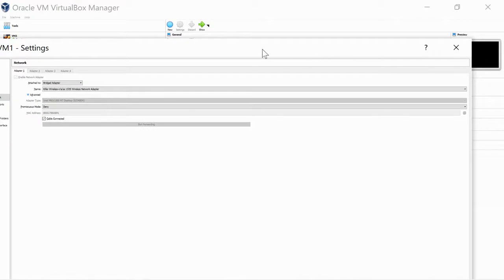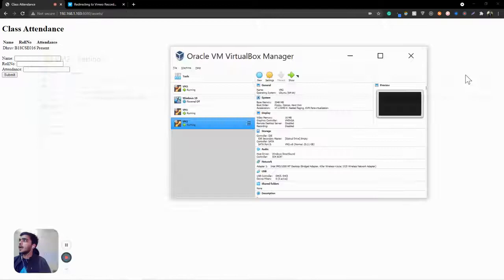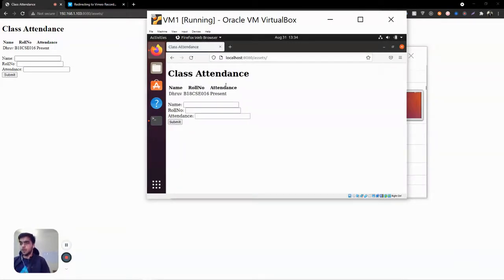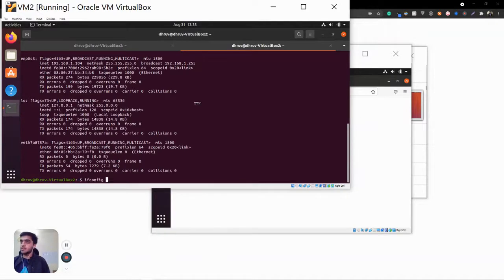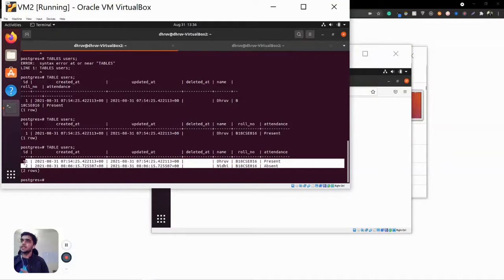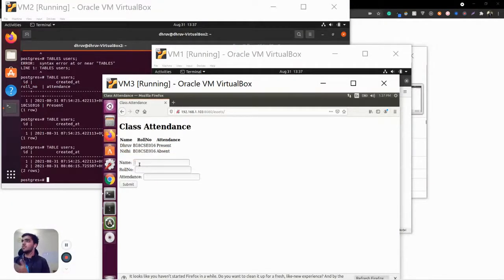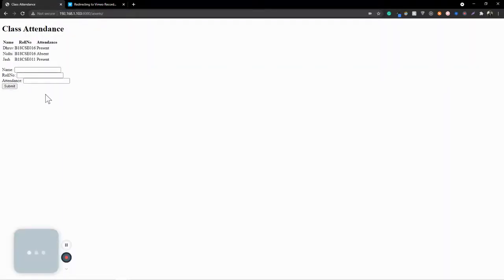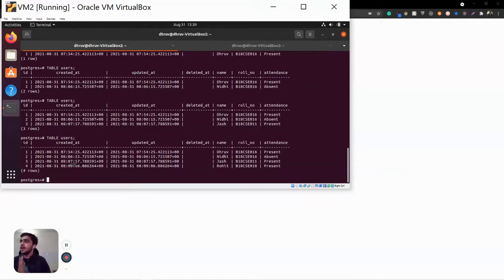(B18CSE012) CSL7510 Assessment 1: Virtual Machines & Dockers